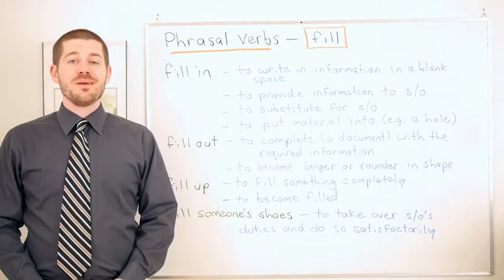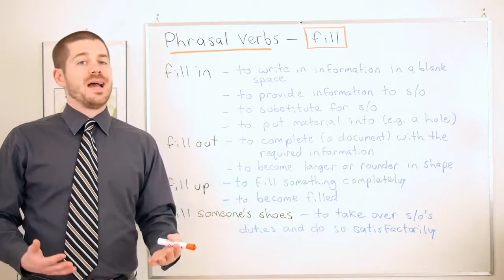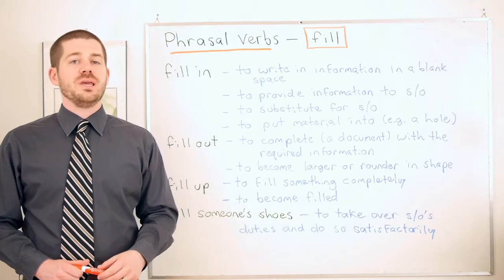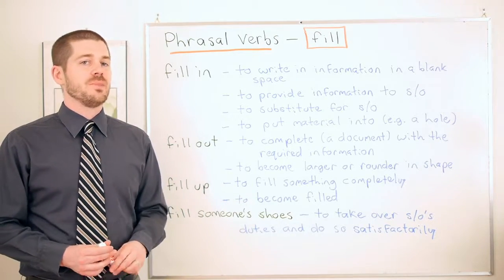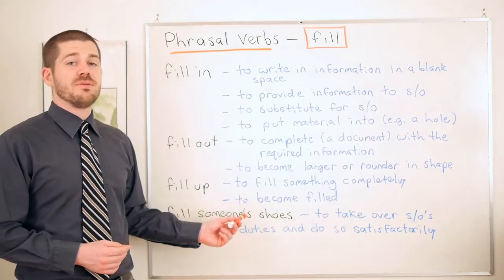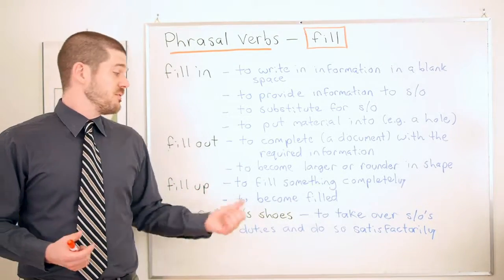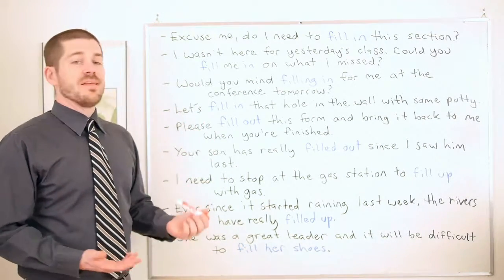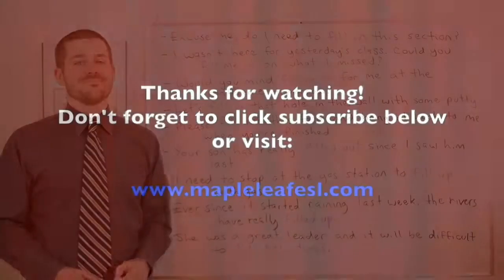Phrasal Verbs - Expressions with 'FILL'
In this lesson, we take a look at the following phrasal verbs that use the word 'fill': fill in, fill out, and fill up, as well as the idiom 'fill someone's shoes'.

for more free English lessons, and be sure to go like the Maple Leaf ESL page on Facebook and check out the instagram account